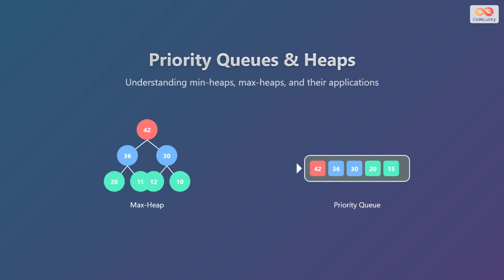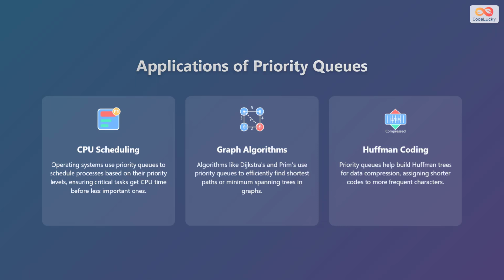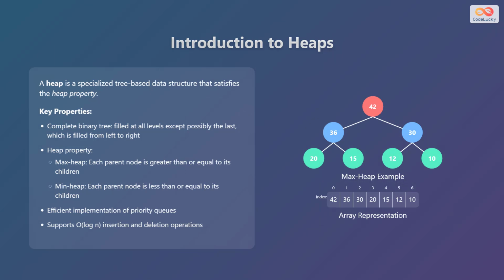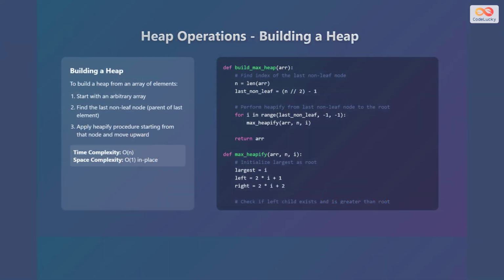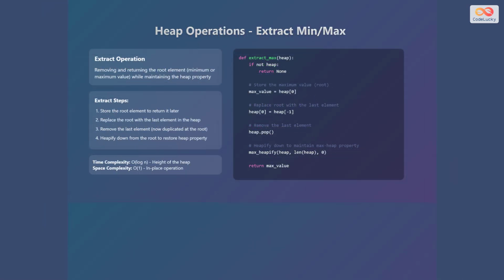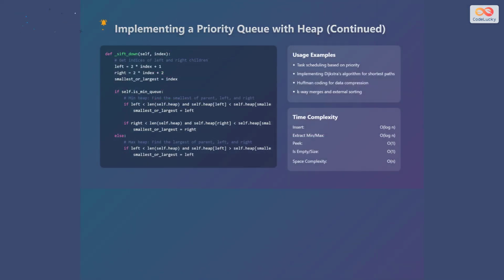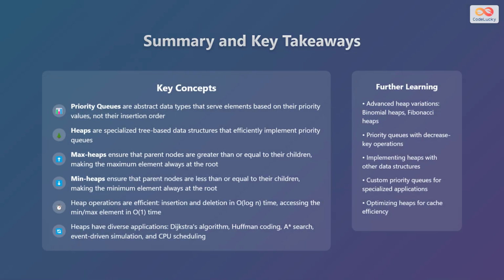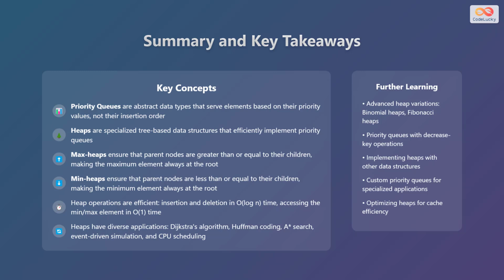Priority Queues & Heaps Explained: Max & Min Heaps, Applications for Beginners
🚀 Master Priority Queues and Heaps with this beginner-friendly guide! 🌳

In this video, we break down the concepts of Priority Queues and Heaps, explaining everything in simple terms. Whether you're a student or just curious about data structures, this video is for you!

We'll explore:
- What is a Priority Queue and how it differs from regular queues 🚦
- Real-world applications like CPU scheduling, graph algorithms, and Huffman coding 🌐
- Introduction to Heaps: the tree-based data structure that powers priority queues 🌲
- Max-Heaps vs Min-Heaps: understanding the key differences and use cases ⬆️⬇️
- Heap Operations: Building, Insertion, and Extraction explained step-by-step 🛠️
- Implementing Priority Queues with Heaps in code 💻

By the end of this video, you'll have a solid understanding of Priority Queues and Heaps and how they're used in various applications. Let's get started!

Chapters:
00:00 - Priority Queues & Heaps
00:10 - What is a Priority Queue?
00:48 - Applications of Priority Queues
01:21 - More Applications of Priority Queues
01:49 - Introduction to Heaps
02:30 - Max-Heap vs Min-Heap
03:02 - Heap Operations - Building a Heap
03:29 - Heap Operations - Insertion
04:06 - Heap Operations - Extract Min/Max
04:40 - Implementing a Priority Queue with Heap
05:12 - Implementing a Priority Queue with Heap (Continued)
06:05 - Summary and Key Takeaways
07:21 - Outro